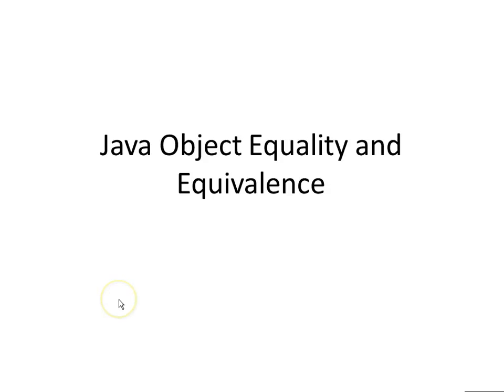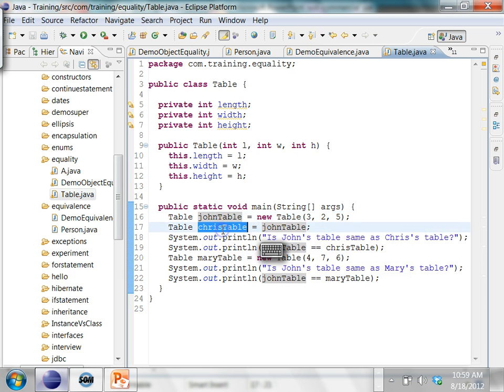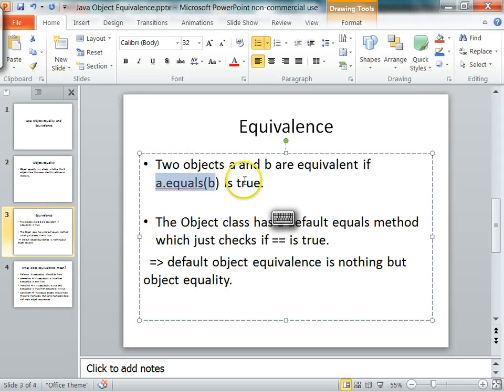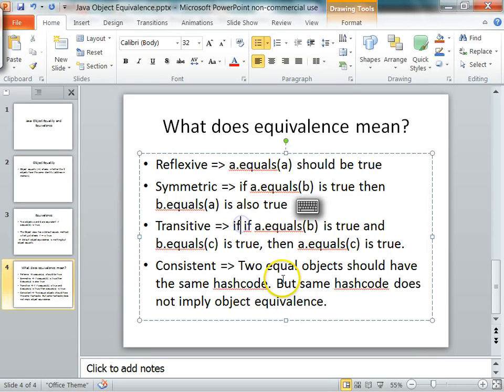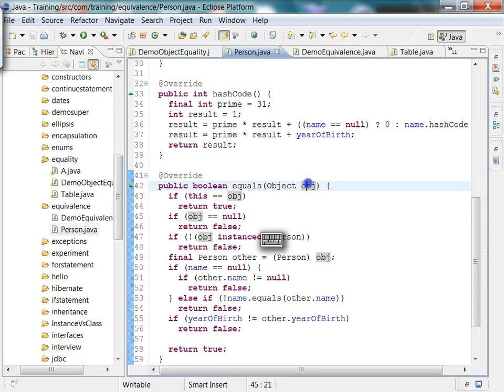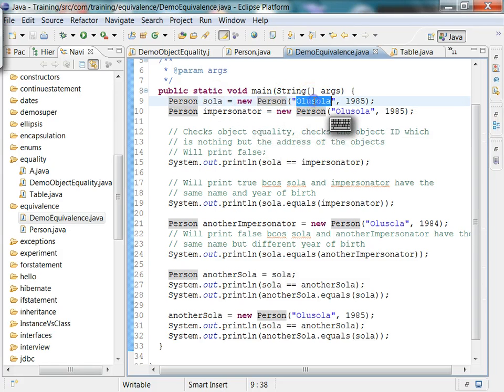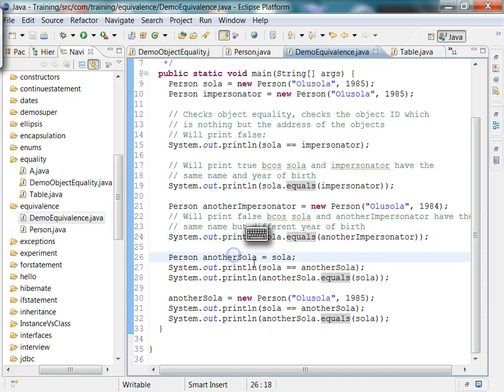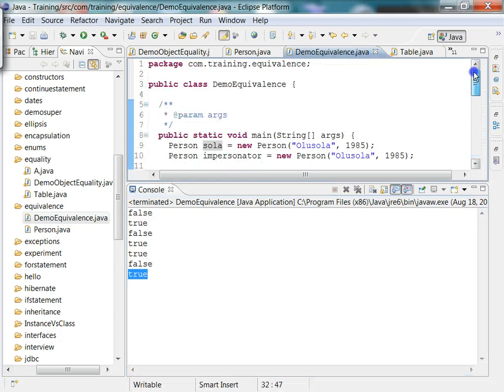Java Object Equivalence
Show differences between Java object equality and equivalence.